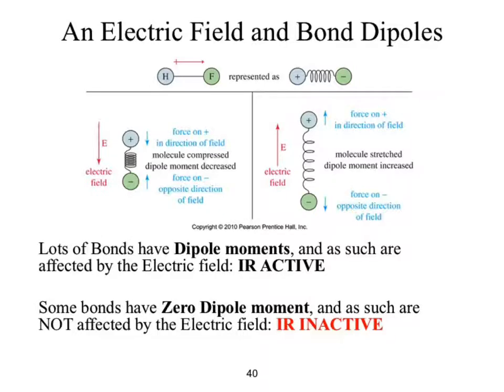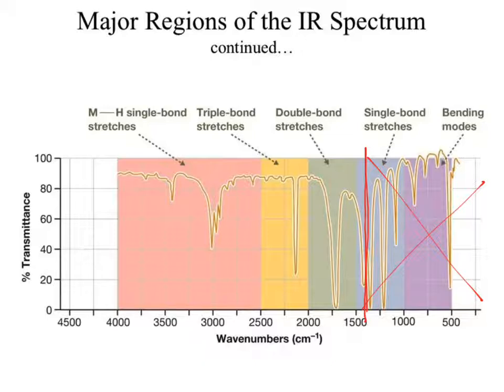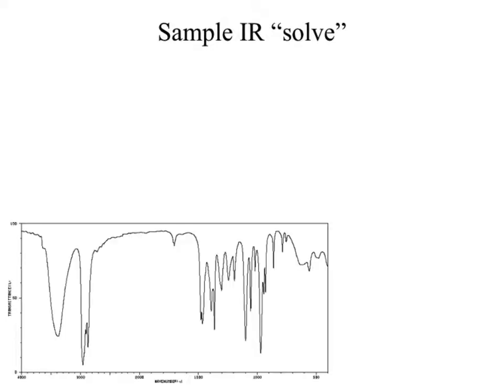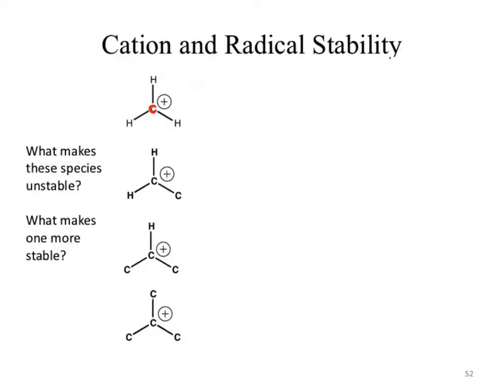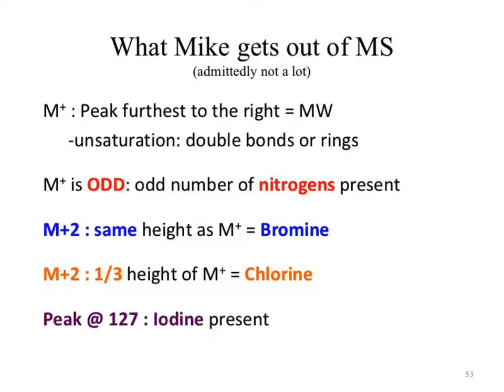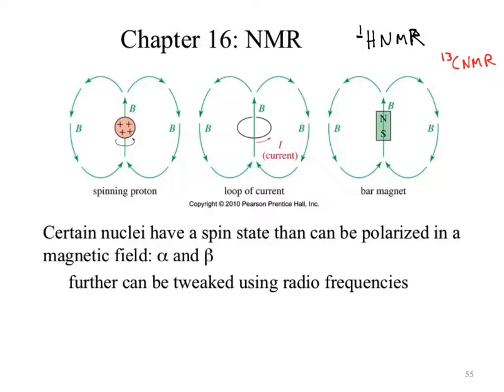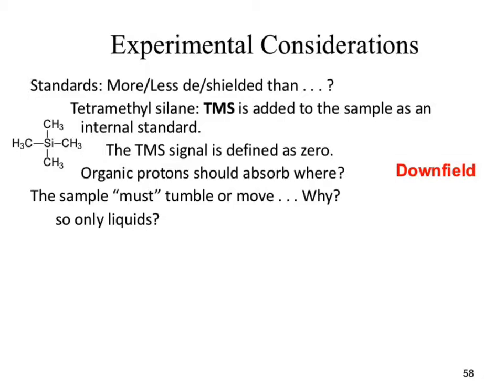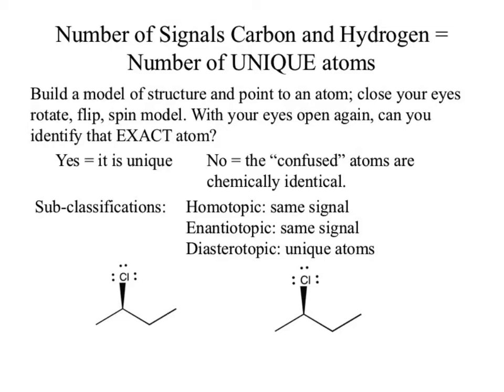CHM235 SP18 wk07b IRNMR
IR and NMR start